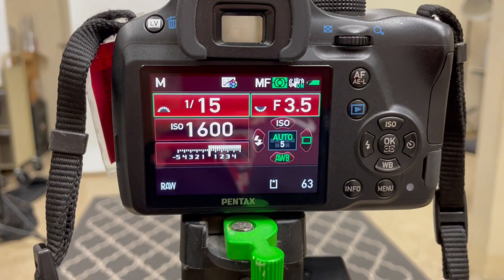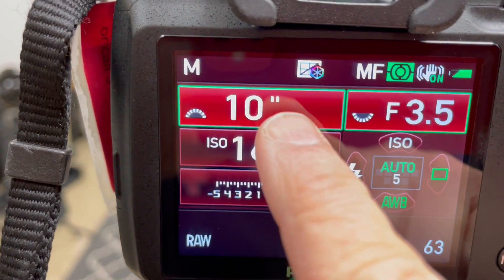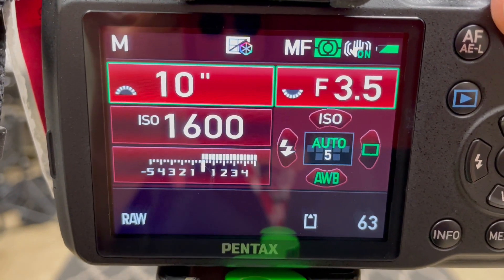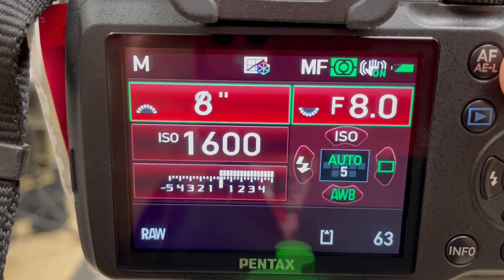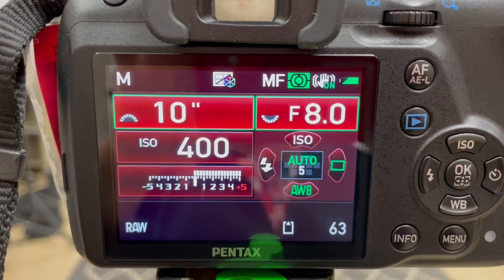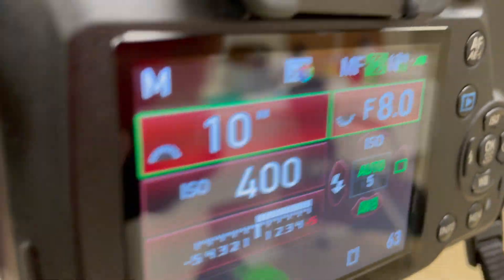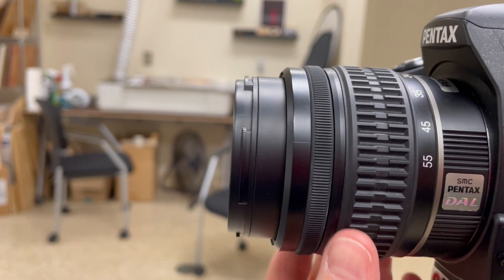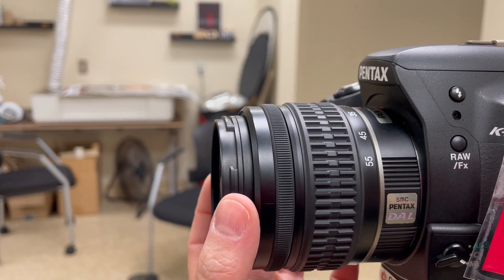Slow Shutter Light Painting Basics